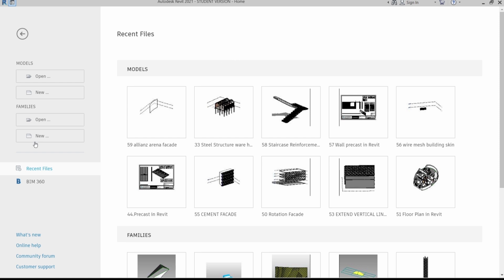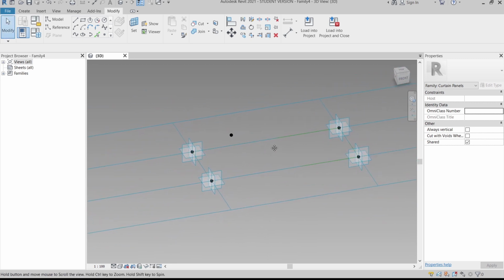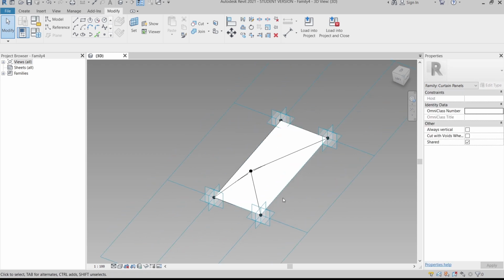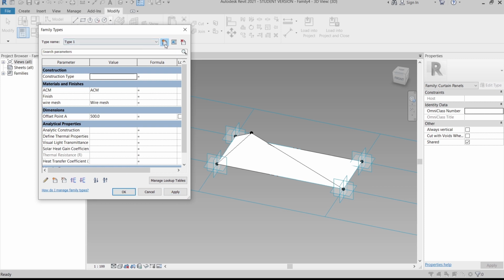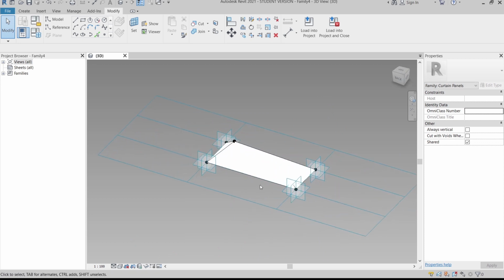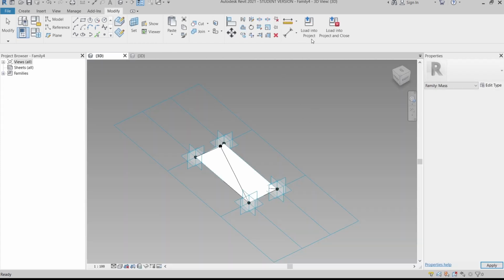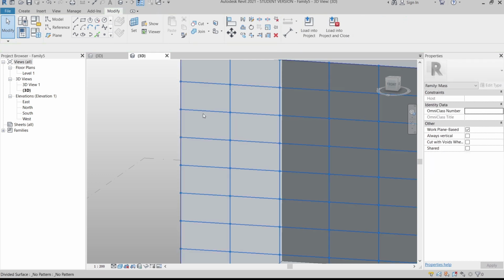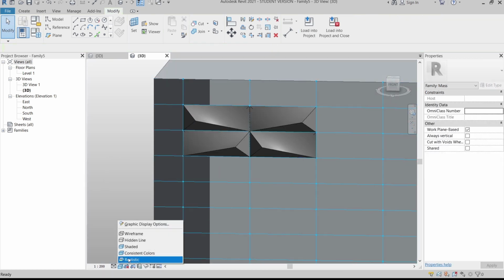Amazing Facade Design in Revit 2021.1.2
Learn how to create gallery of S20SB headquarters & conference hall facade in Revit 2021.